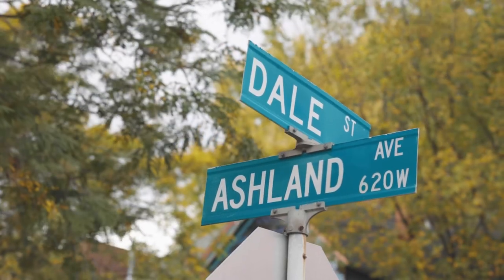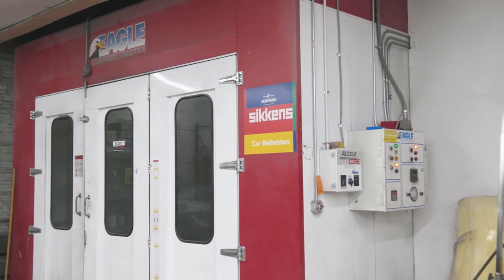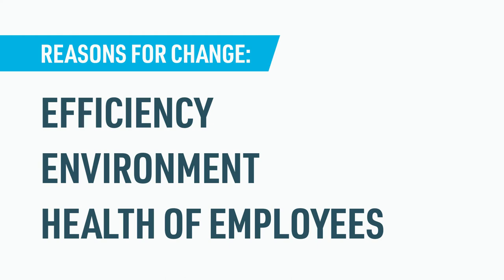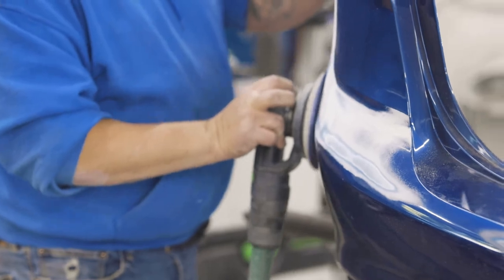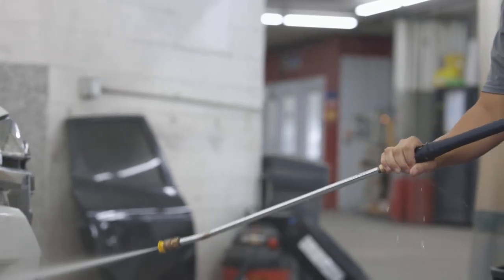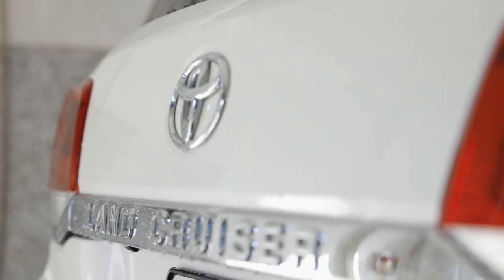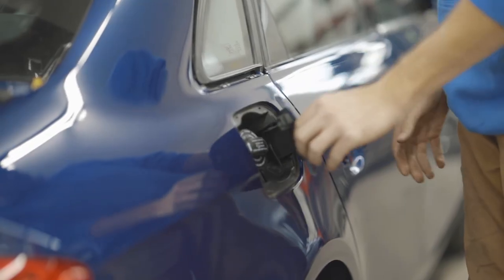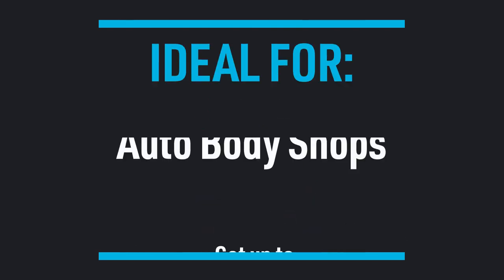Business Pollution Prevention Program - Grantee Highlight: Roering Auto Body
Roering Auto Body owner talks about the changes her company made to reduce pollution, provide a safer environment for employees and offer better service to customers.

Since 2020, the Business Pollution Prevention Program has given more than $350,000 in grants to help businesses reduce the use of harmful chemicals, switch to sustainable alternatives and upgrade equipment. With free technical assistance, funding support and a chance to cut costs, it’s a win-win for businesses and the environment! If your business qualifies and is in Ramsey or Washington counties, you could get up to $50,000 (or 75% of project costs).

You can find out more about the program at RecyclingAndEnergy.org/BP3.